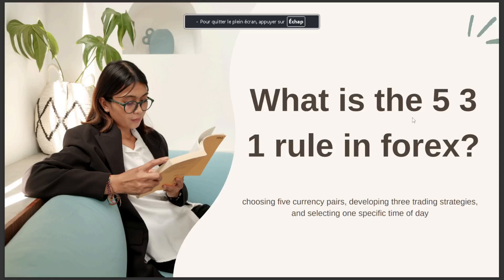WHAT IS THE 5 3 1 RULE IN FOREX 2024 ANSWER